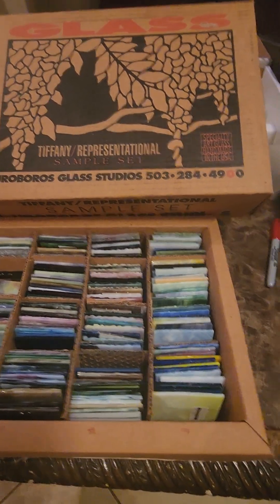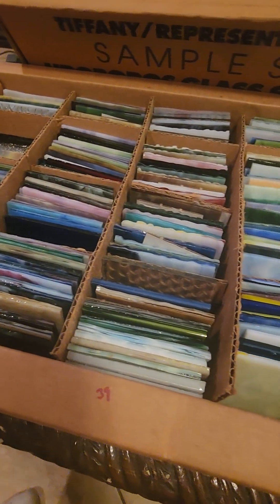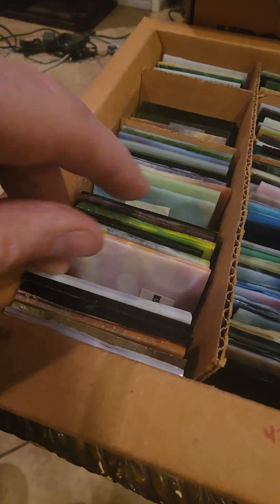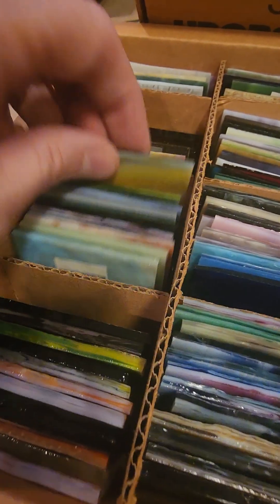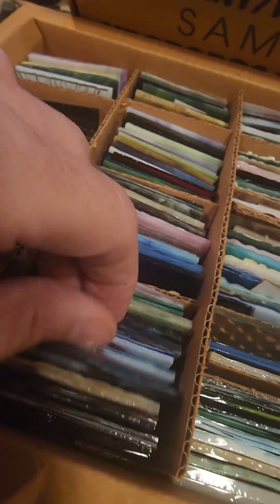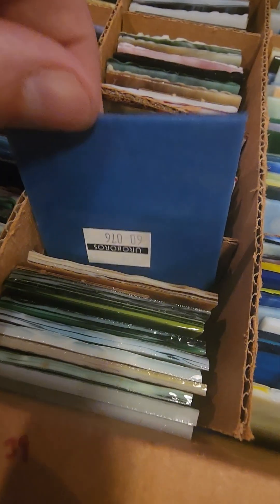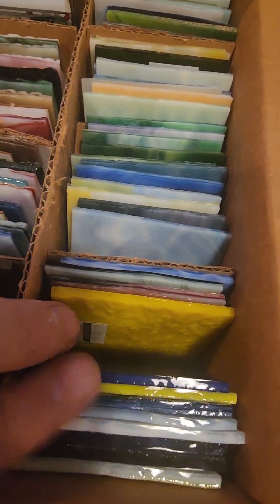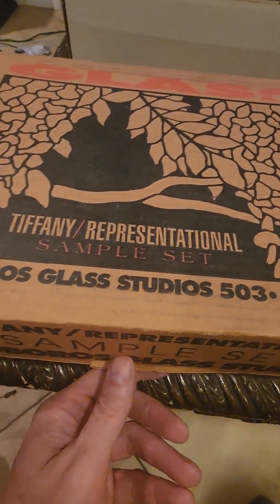vintage UROBOROS tiffany specialty art stain glasd set